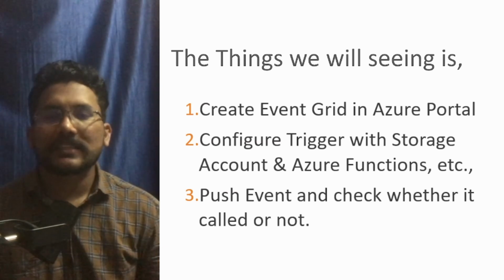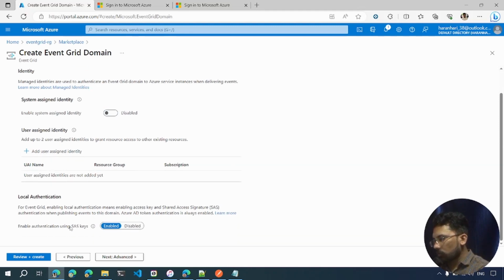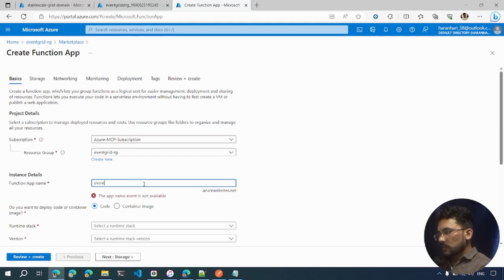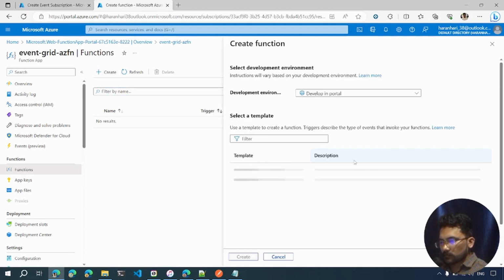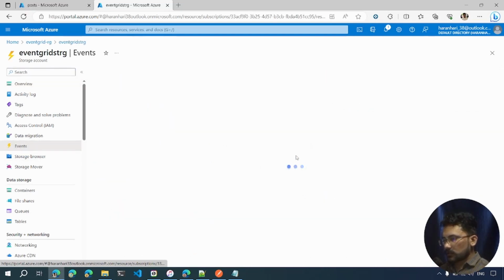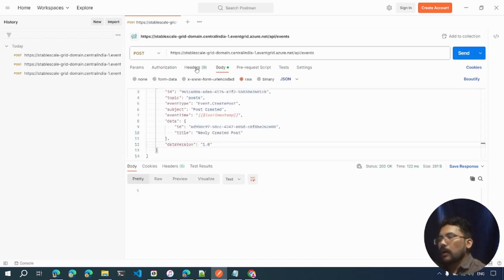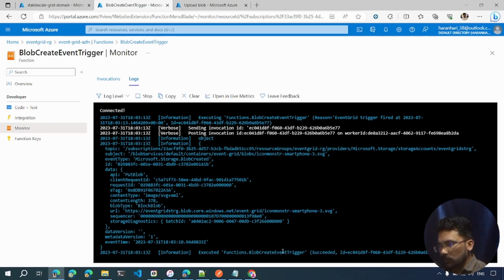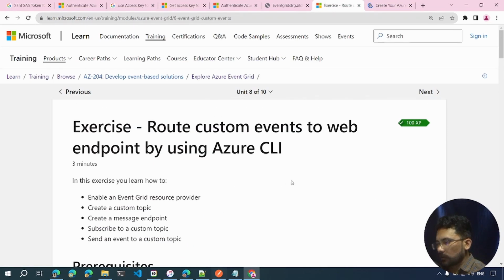Streamline Your Event-driven Architecture in 3 Easy Steps in Azure Event Grid | Stable & Scale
In today's video, we have explained event-driven architecture and streamline your applications using Azure Event Grid from scratch, covering all the essential steps and configurations.

For Sandbox for Azure Learning:

 2. Search for Activate Sandbox in Exercise.